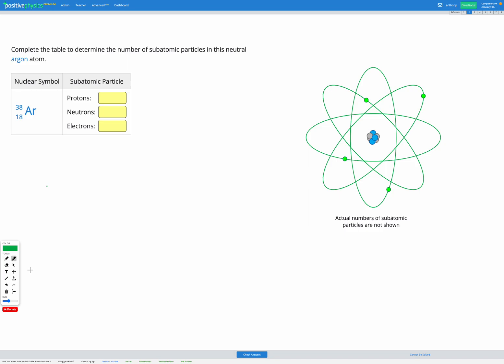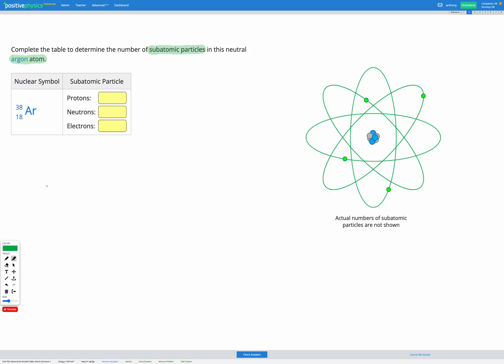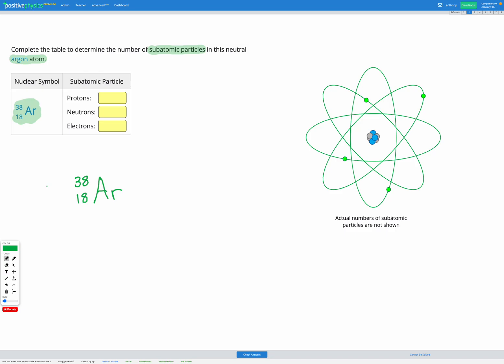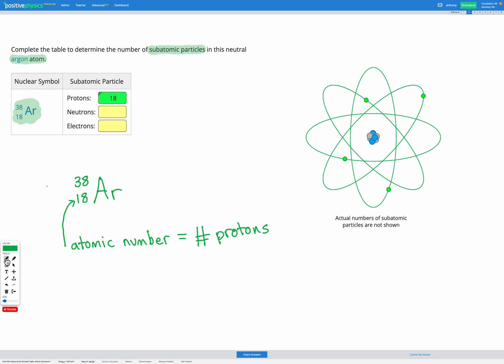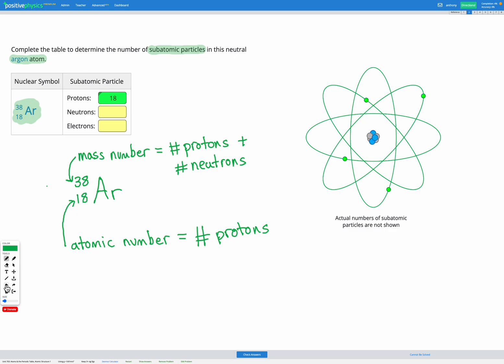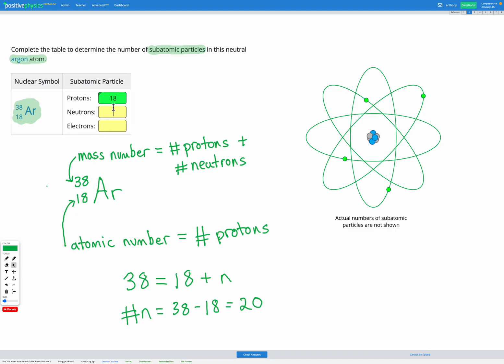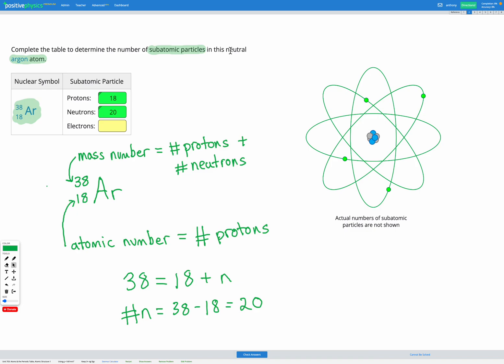Chemistry - Atoms & the Periodic Table - Atomic Structure 1